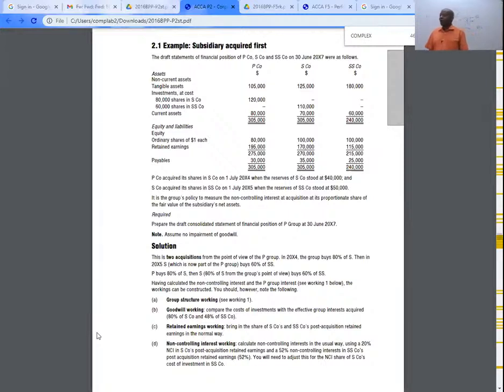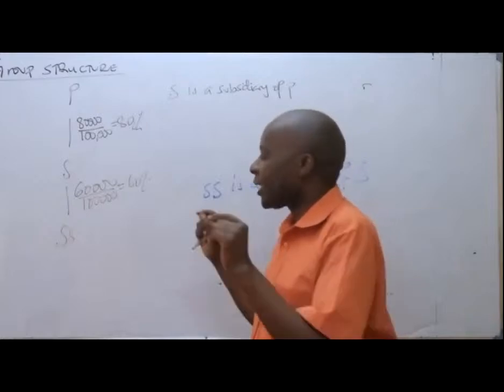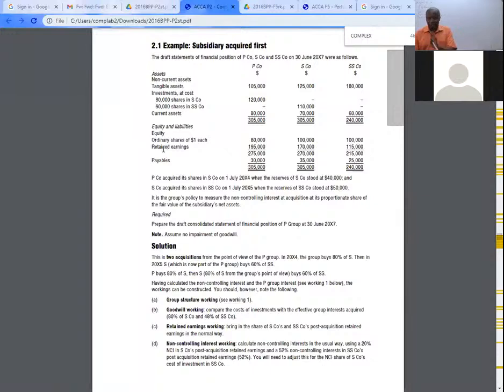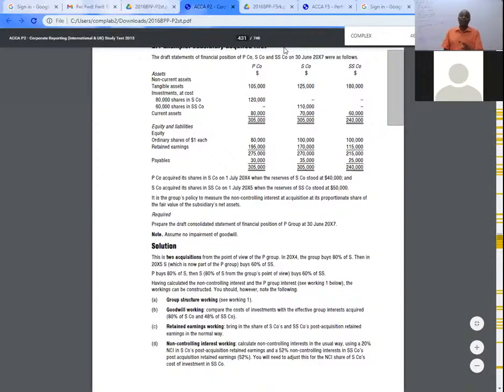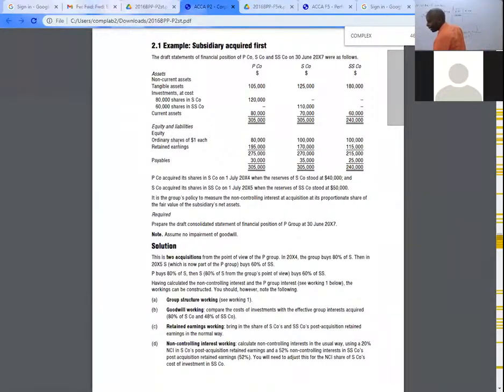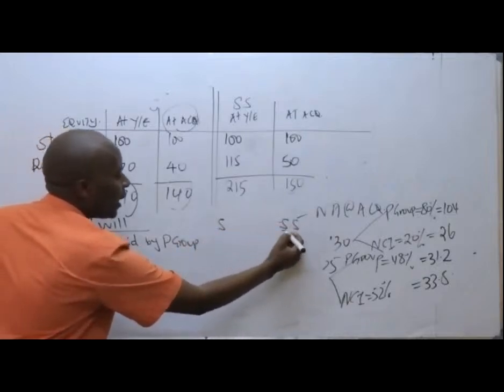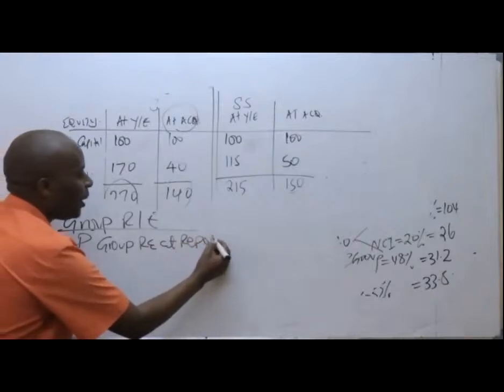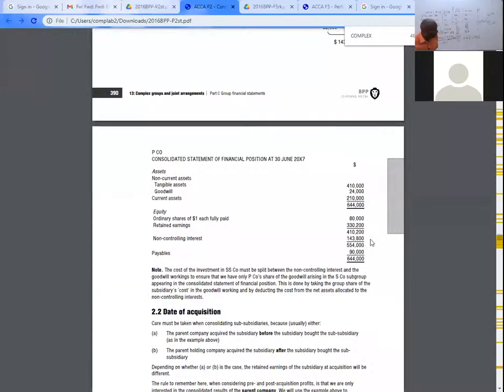Group Accounts-AFR-CPA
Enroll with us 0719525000